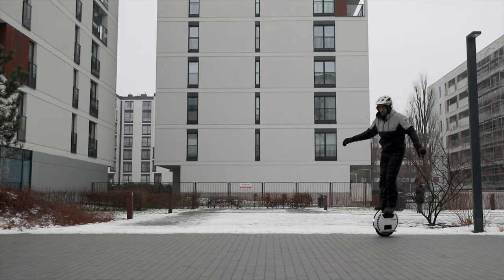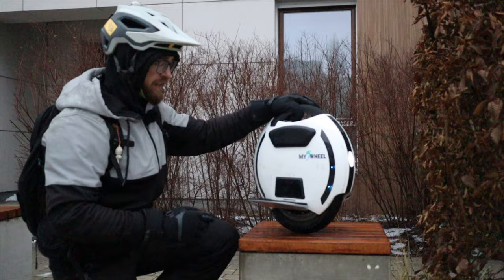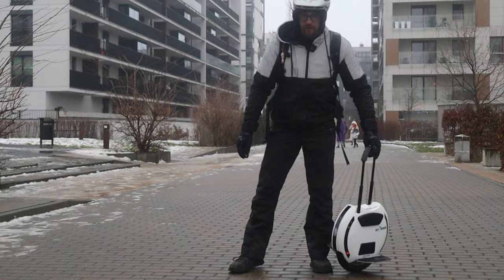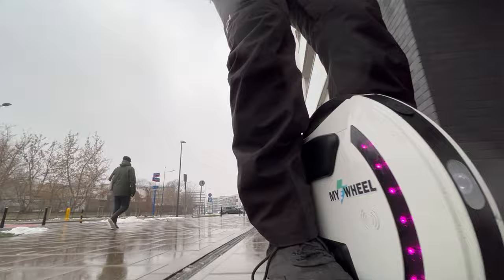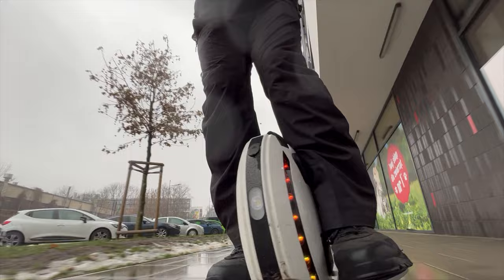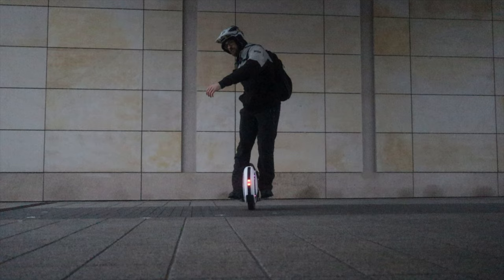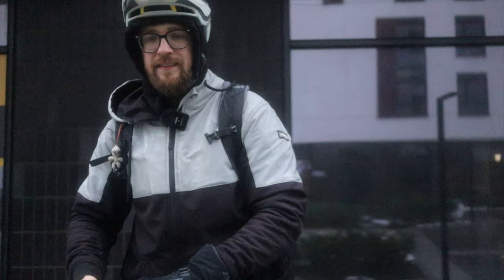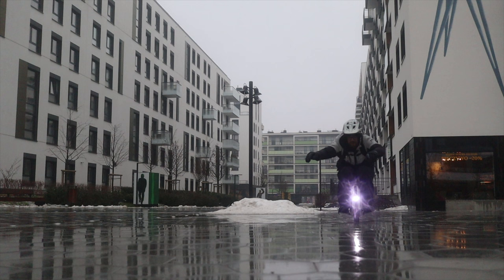8 Reasons to LOVE Small Wheels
And in particular the King-Song 14D!

- Tricks, Jumps
- Demanding Riding - Hill Climbs, Speed Tests
- Occasionally Crashes

Lights:
Shredlights SL1000 and SL300

Helmet: Shoei Glamster, O'Neal Backflip Muerta
Jacket: Modeka Viper LT
Shin guards: Leatt Dual Axis
Wrist Guads: Oxelo Decathlon
Shoes: Merrell Vapor Glove, O'Neal MTB, Columbia Fairbanks (winter)